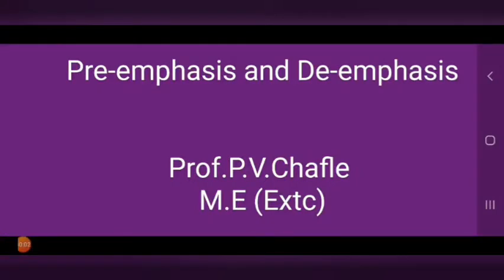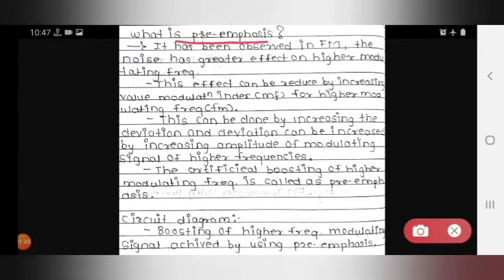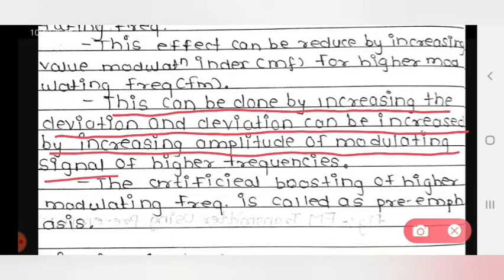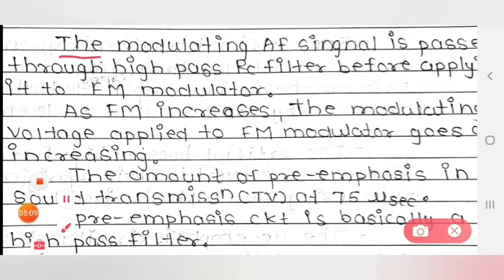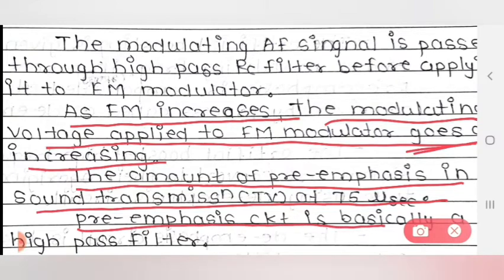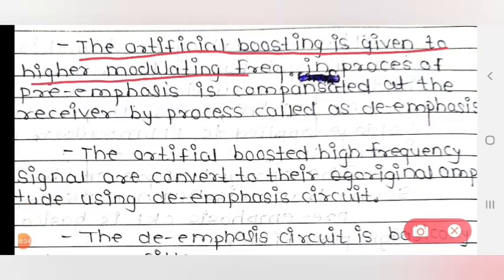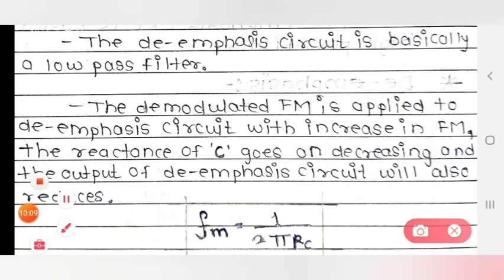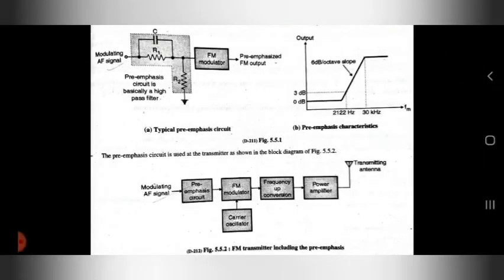Pre- emphasis and De-emphasis | LECTURE 52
1) Pre- emphasis and De-emphasis